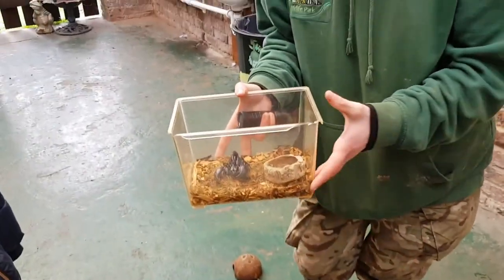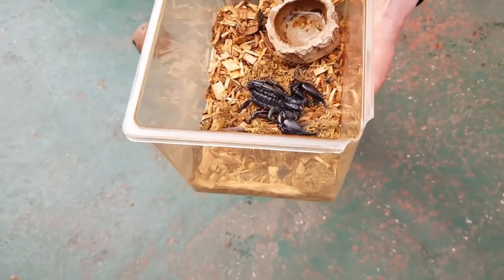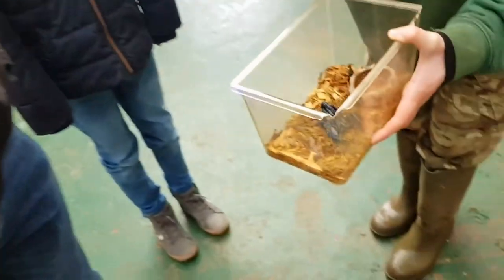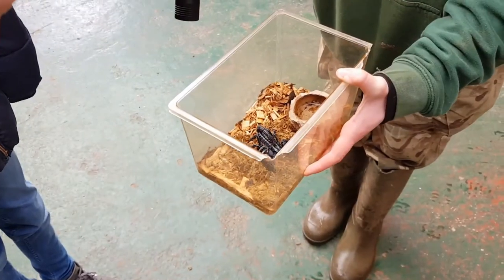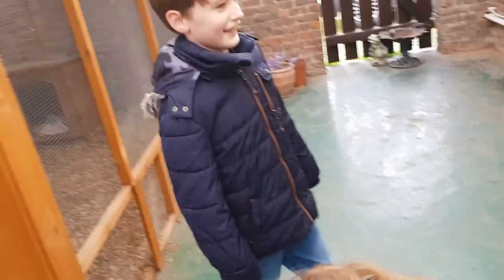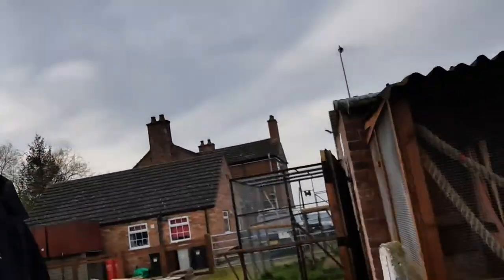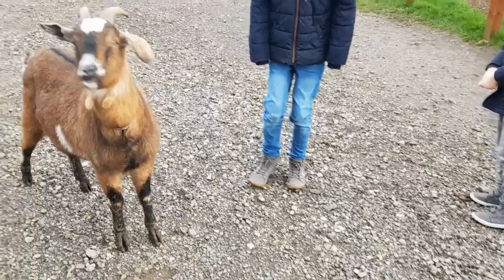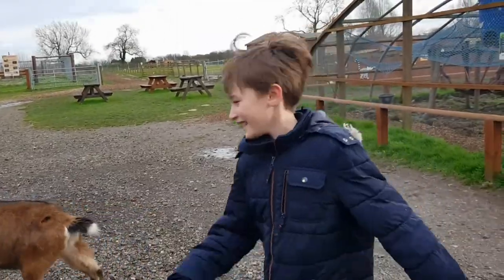ARK WILDLIFE PARK! || Lincolnshire, UK | Glowing Scorpion! | Places to Visit With The Kids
📍Ark Wildlife Park, Lincolshire, Uk. 🐾

Just before lockdown, we managed to visit Ark Wildlife Sanctuary. It's a friendly little wildlife park and zoo in Lincolnshire, UK - The kids will love it!
DID YOU KNOW SCORPIONS GLOW?!!...🦂
...Neither did we until our private keeper talk! Make sure you don't miss it!! 🔦

Ark Wildlife Park rescues all sorts of animals, including Meerkats, reptiles, and wild cats, among plenty more species. They're really well cared for, and one of the keepers there told us some really great things. She sure knew her stuff! 🦎

ALSO!... let us know with a scorpion emoji if you didn't know scorpions glowed like this either! 🦂😱

We are UK Family travel vloggers, seeing the world with our two 'teen & tween' children.

If you'd like to support us and help us create more travel videos we'd be super grateful!

‼️E X C I T I N G  N E W S‼️
🎉OUR FLORIDA SERIES IS COMING UP NEXT!! 🇺🇲🏰🎢